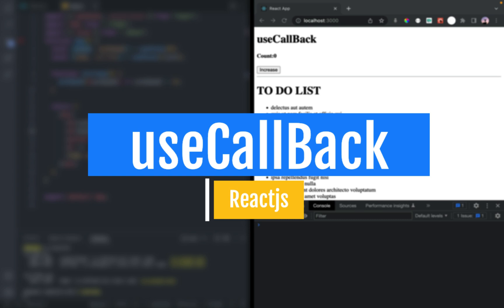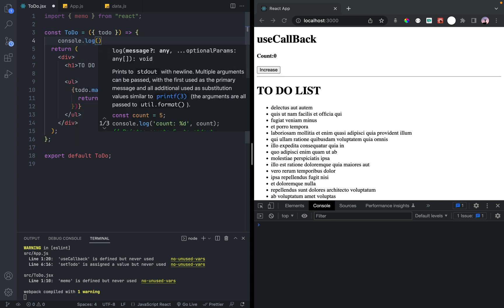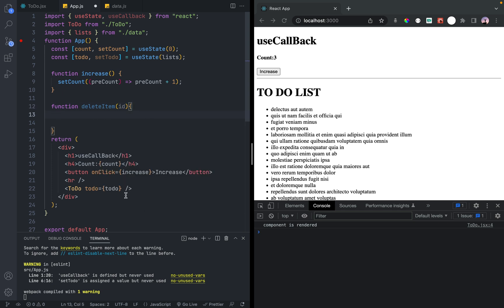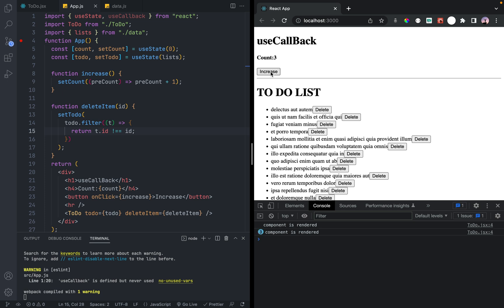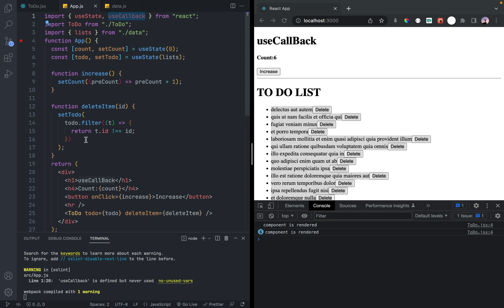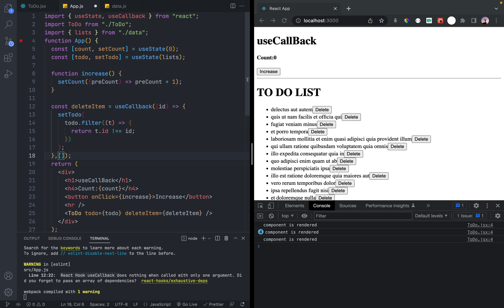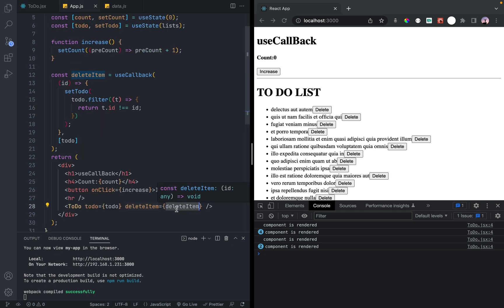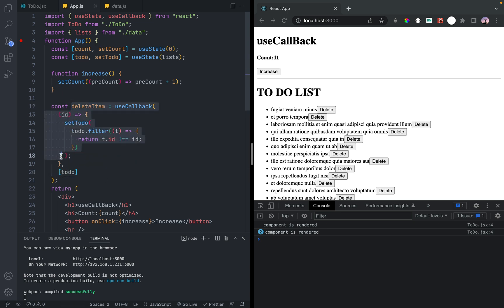ReactJs: useCallBack Hook ကို ဘယ်လို အသုံးပြုမလဲ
✅ ဒီဗီဒီယိုမှာ ReactJs useCallBack Hook ကိုအသုံးပြုဖို့သင်သိထားသင့်သမျှကိုဖော်ပြသွားမှာဖြစ်ပါတယ်။

✅ ကြည့်ရှုသင့်တဲ့ ဗွီဒီယိုများ